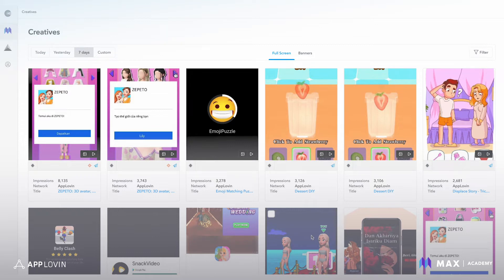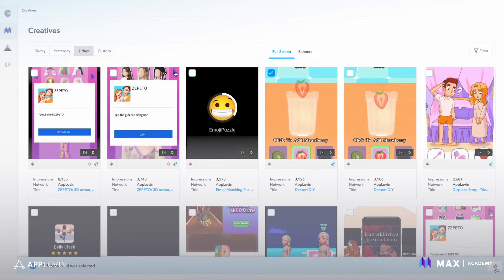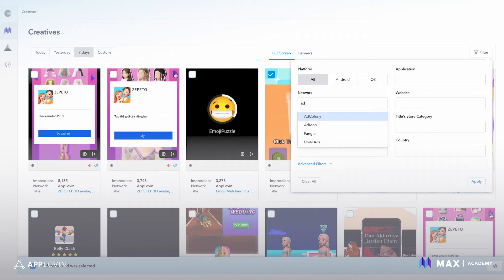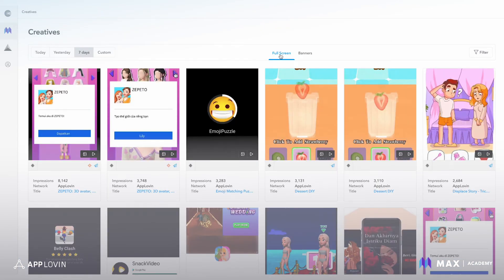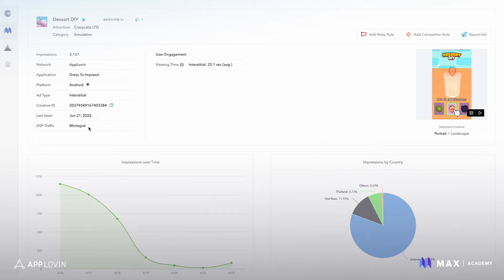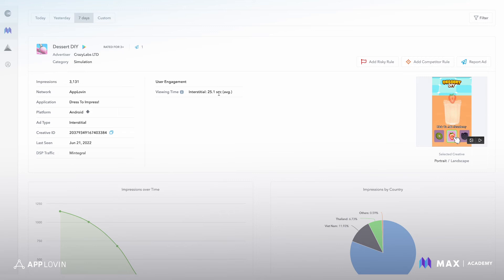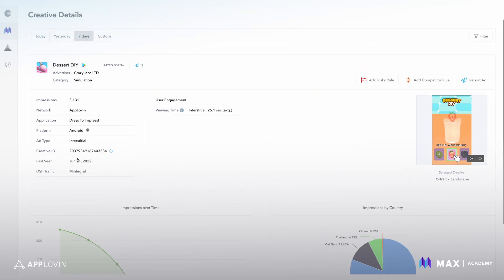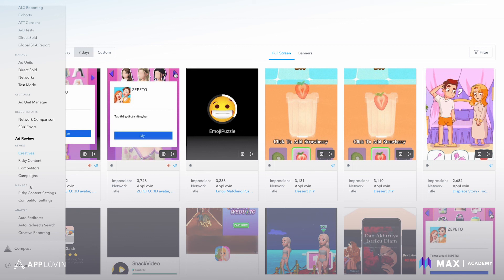MAX Academy - Brand Safety Tools Part 1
In this video, you will learn how to use our brand safety tools so you can see what ads are being shown in your apps -- and how to take action on problematic ads. Part 1 of 2.